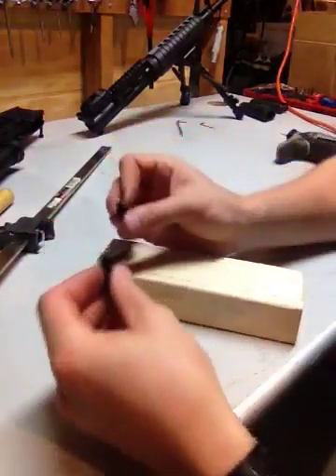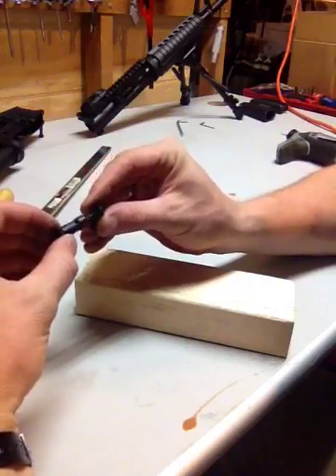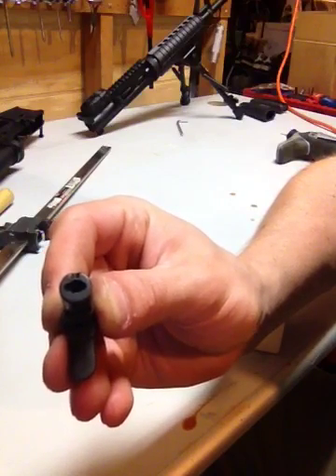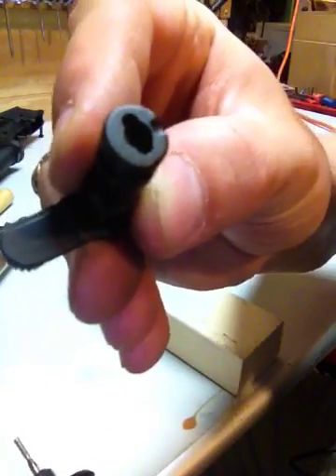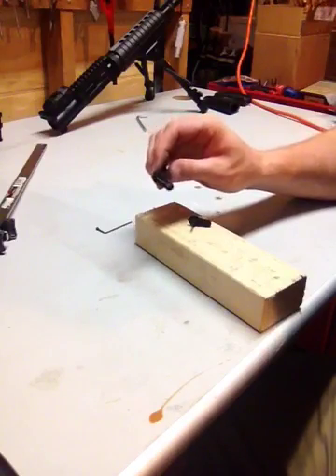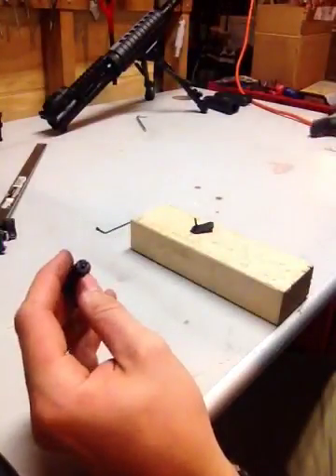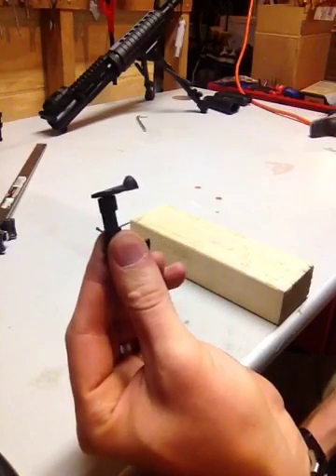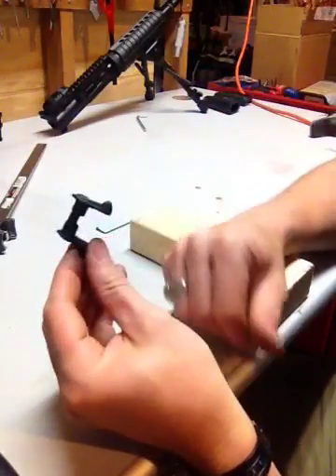AR-15: Rock River Arms Ambidextrous ( RRA Ambi Star ) Safety Selector Fix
Introduction to the RRA Ambi Star Selector, and the fix to a defective one I received. I put in a call to the manufacturer on this, and haven't gotten a response yet...but worked great, once I made the mod and got it installed. See next vid for the install.